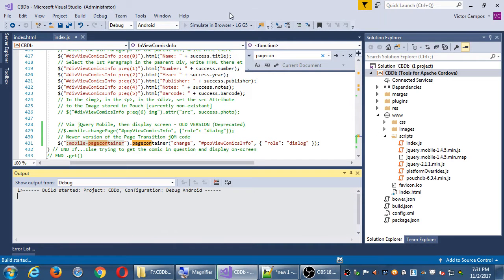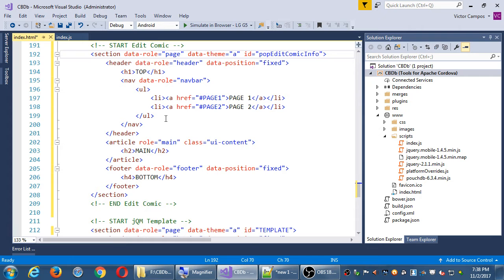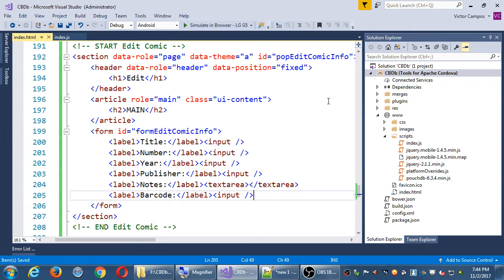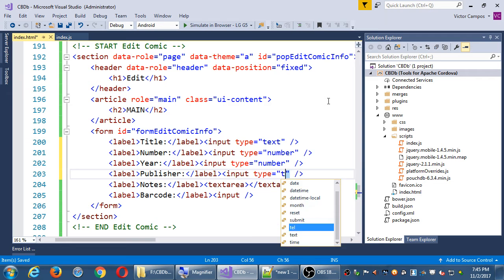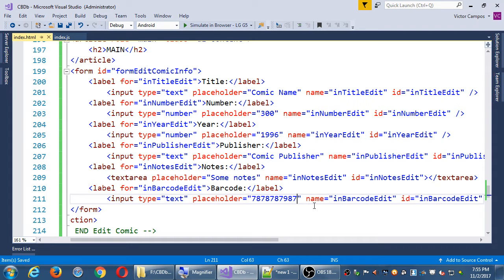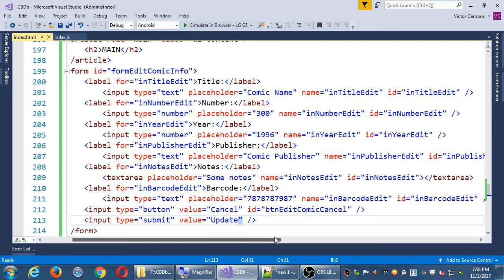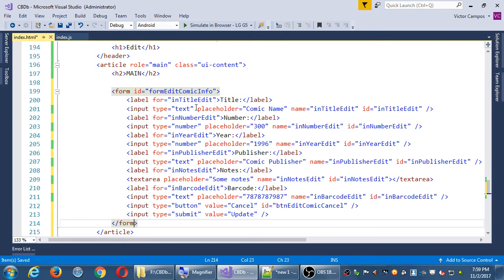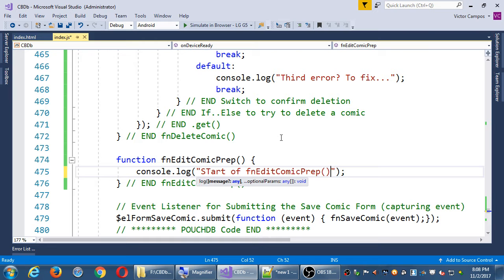MAD III 2017 11 02 19 31 47